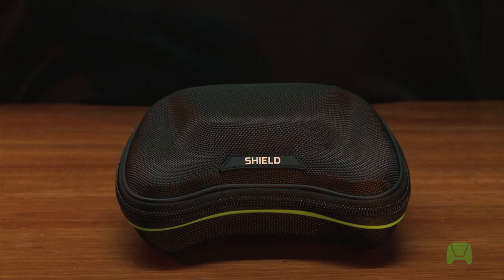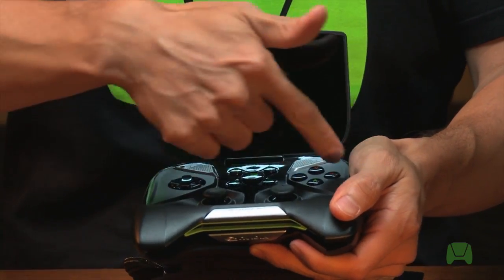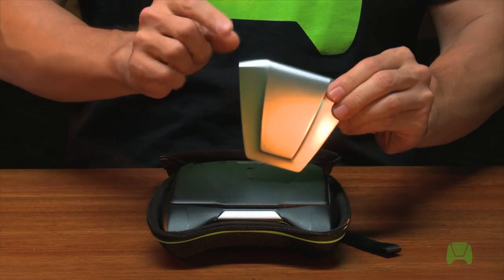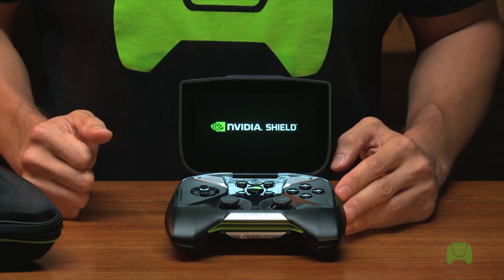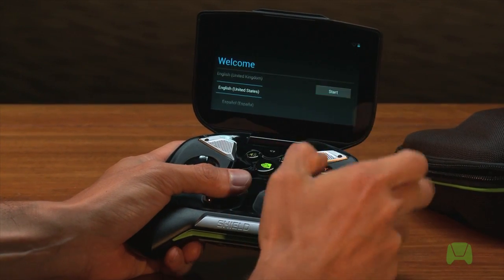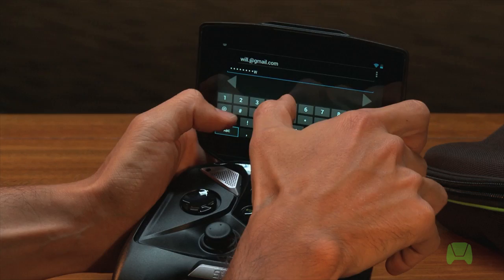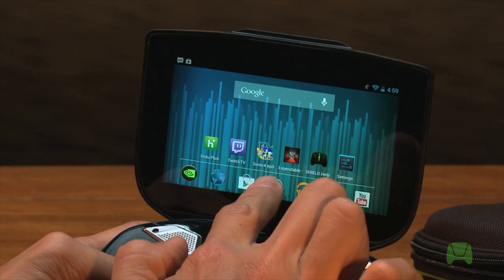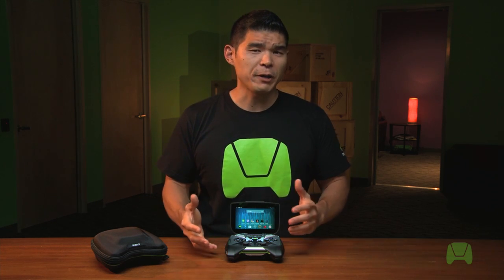NVIDIA SHIELD Showcase - How-to Set Up Your SHIELD (Part 1)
In this episode of SHIELD Showcase, we take a look at the initial SHIELD setup process.